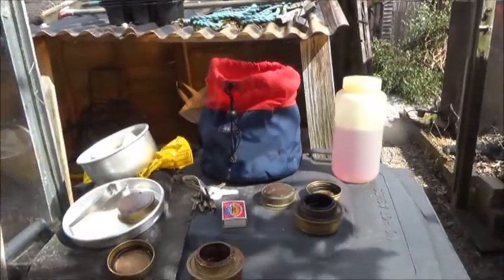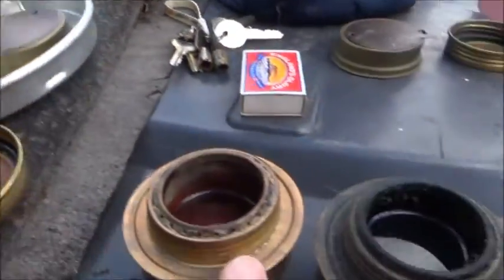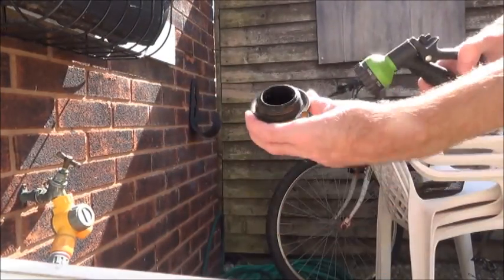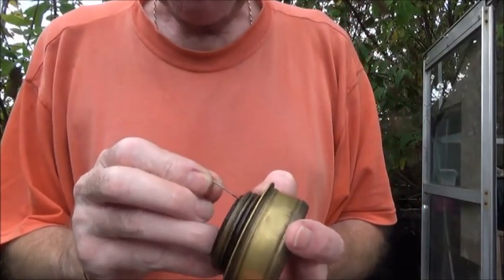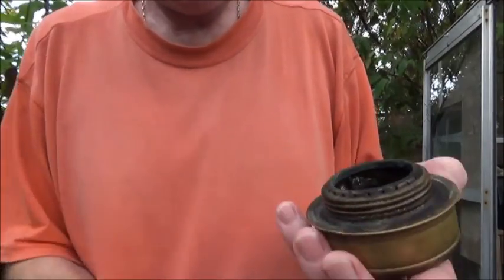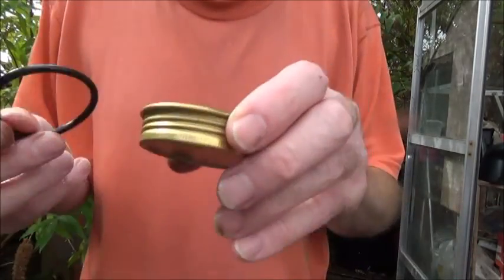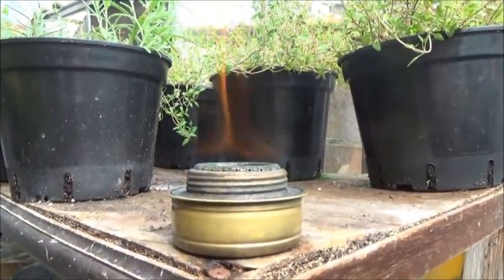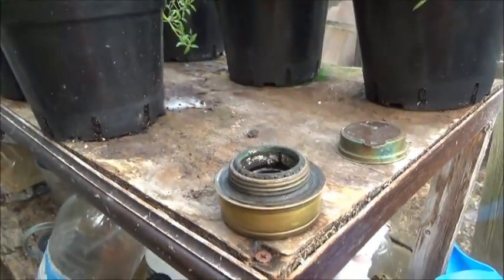How to clean a Trangia burner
How to give your Trangia stove burner a new lease of life